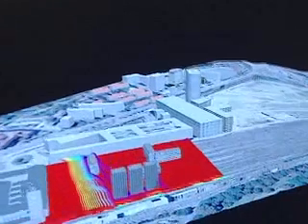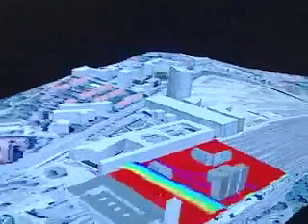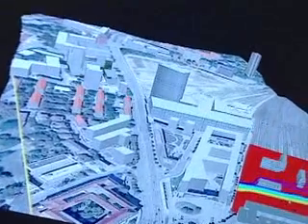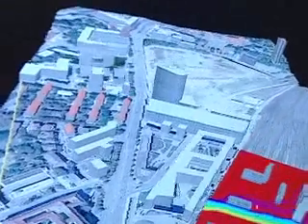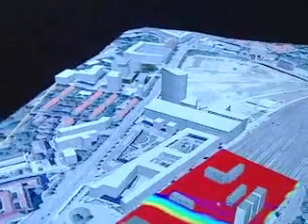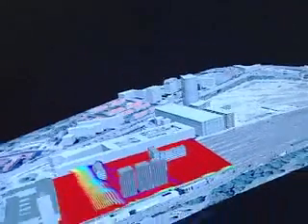Sun Demos Open MPI at SC2006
Sun HPC ClusterTools 7 software is based on Open MPI, an open source implementation of MPI. As with previous versions, Sun HPC ClusterTools 7 software offers a comprehensive set of tools for parallel program development and resource management.